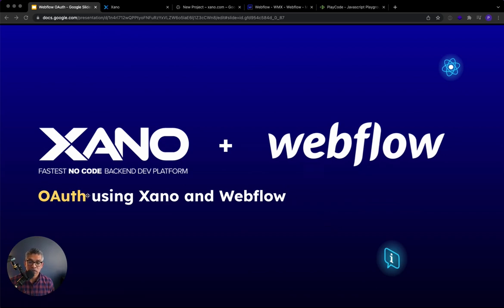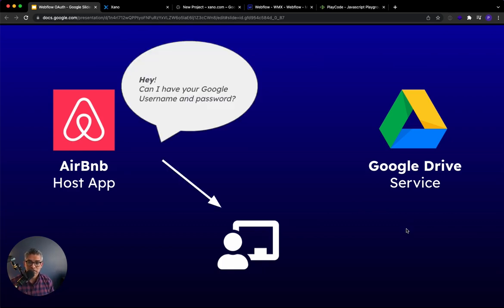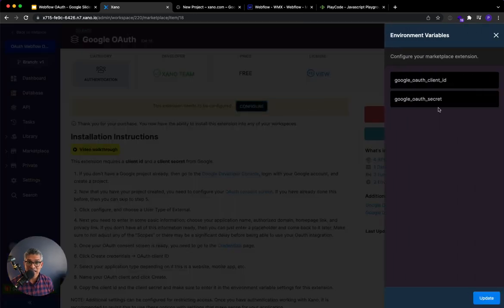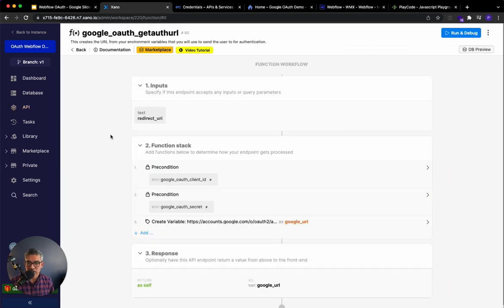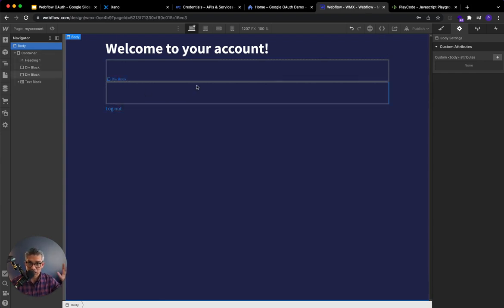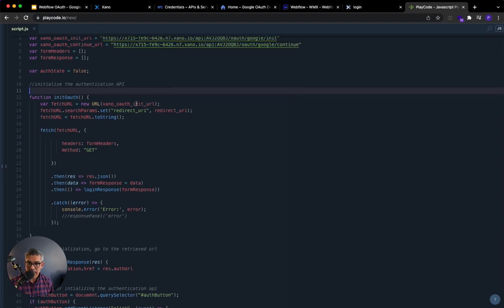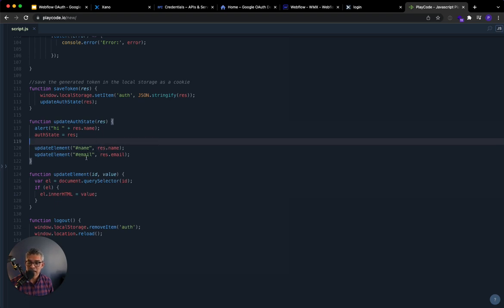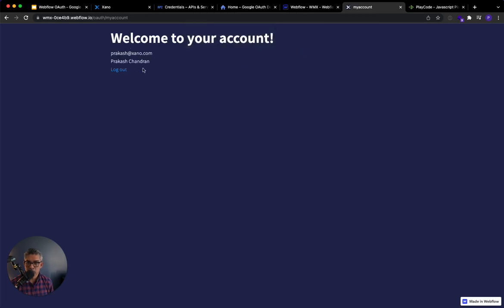Enable your Webflow users to log in with Google using Xano (OAuth2)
Enable your Webflow users to log in using Google. This video will review OAuth2, which is the mechanism used to enable authentication with a third-party service, how you can use the no-code backend Xano to enable your users to sign in with Google, and finally, how to bring it all together using JavaScript and Webflow.

This tutorial covers Google specifically, but you can use Xano to enable OAuth2 for services like Twitter, Facebook, LinkedIn, Auth0 and more. Once that's done you can use the Javascript below to connect Webflow to any service OAuth service.

SHOUT-OUT to our customer Sina Azizi for creating the foundation and impetus for this tutorial.

Related Xano/Webflow Videos
How to display data from external API in Webflow

Chapters
0:00 - Introduction
1:00 - What is Xano
1:36 - What is OAuth2?
7:20 - Backend set up in Xano
9:29 - Setting up Google
12:10 - Explainer of the OAuth2 API Endpoints
13:05 - Webflow set up
16:45 - JavaScript set up
20:10 - Update Google with redirect URI and JavaScript explanation
27:47 - See it working

Xano: Professional backend development for the AI era. Understand, govern, and run everything AI builds.